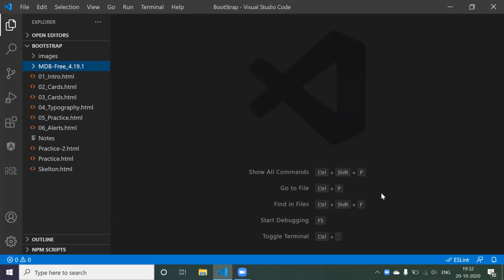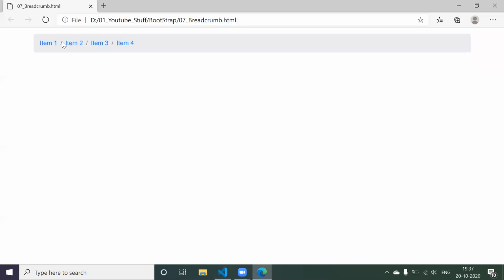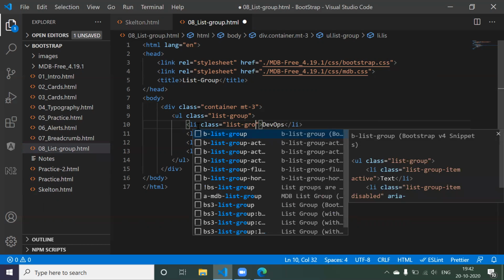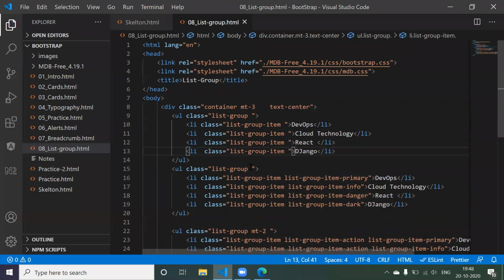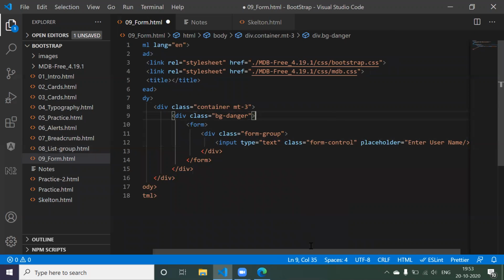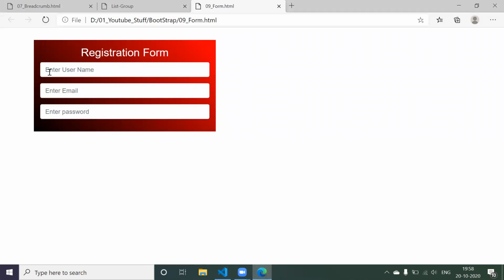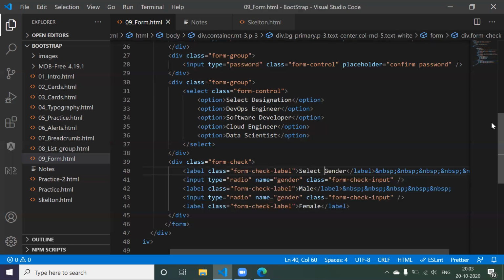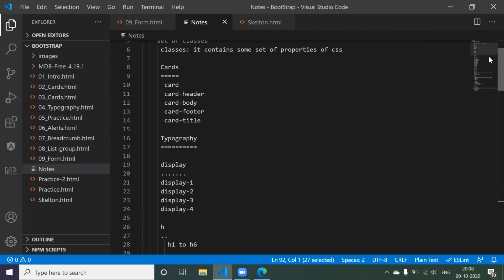Live classes on Bootstrap||Session-5||ismart edutech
Timings:
9:00PMto 10:00PM(Monday,21/09/2020) Onwards
For More updates Join&Follow Groups
Whatsup: